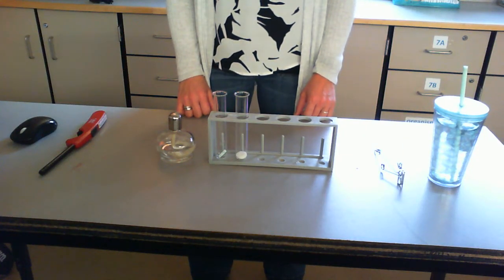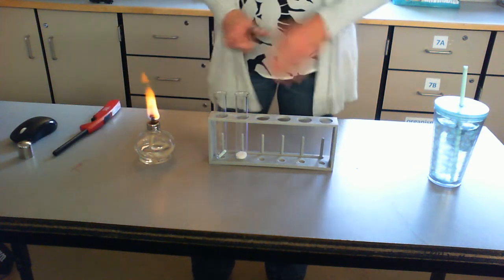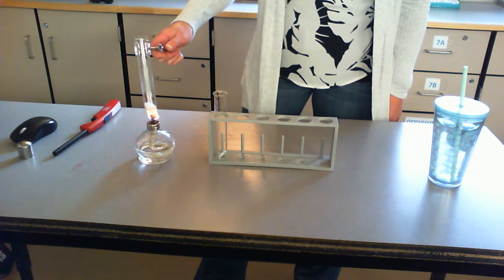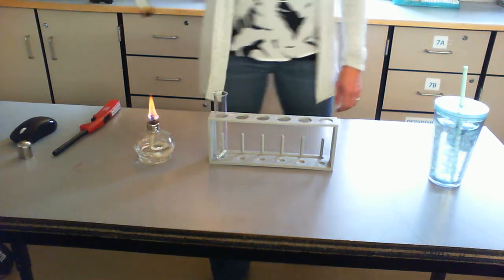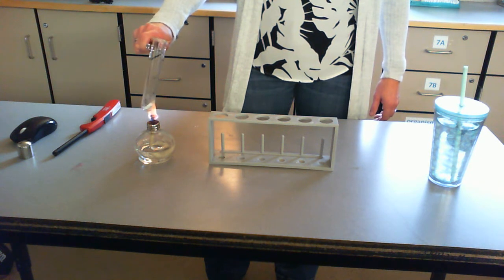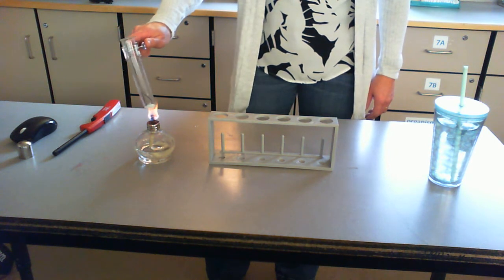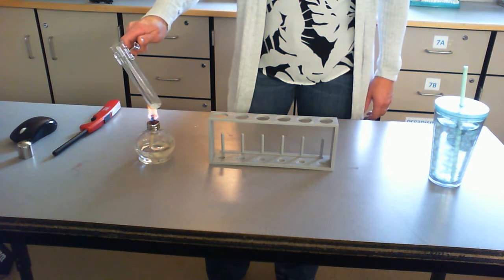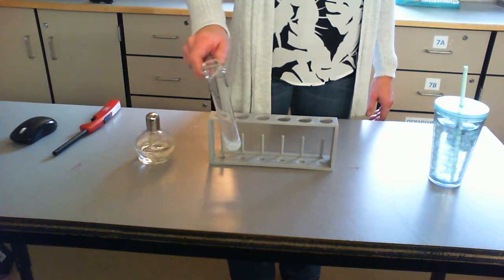PCM activity 5